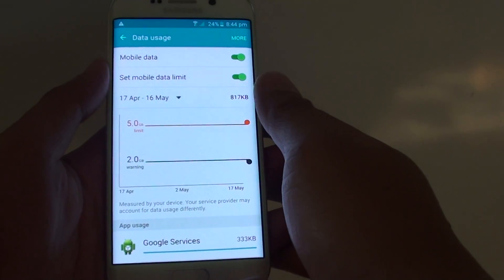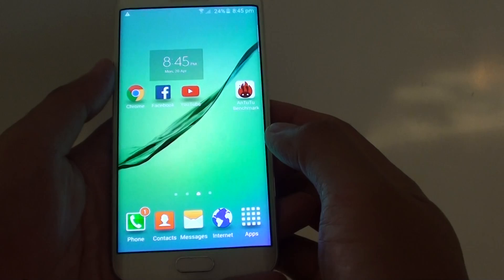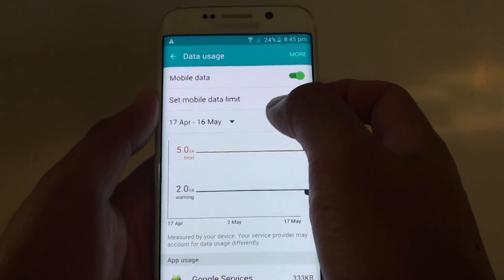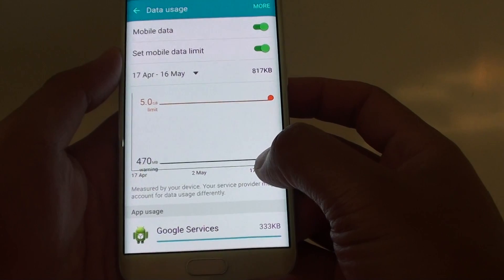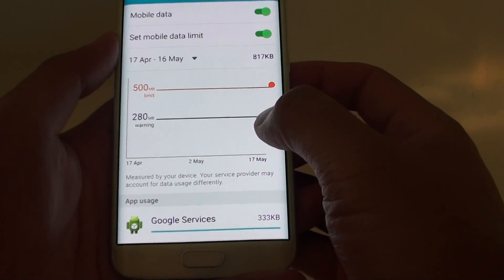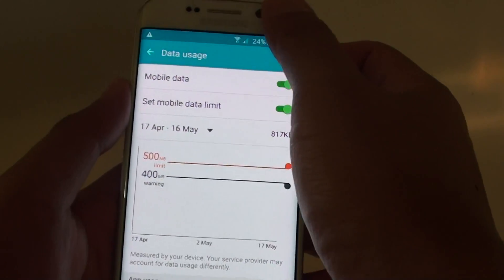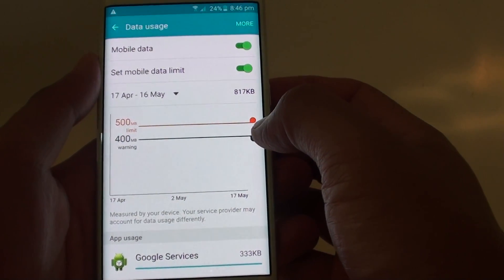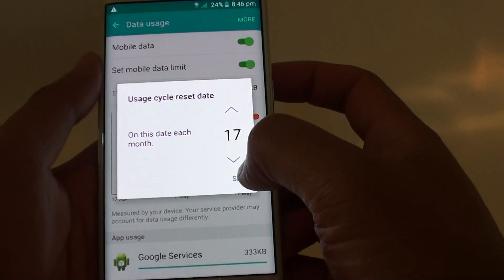Samsung Galaxy S6 Edge: How to Set Mobile Data Limit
Learn how you can set mobile data limit on Samsung Galaxy S6 Edge.